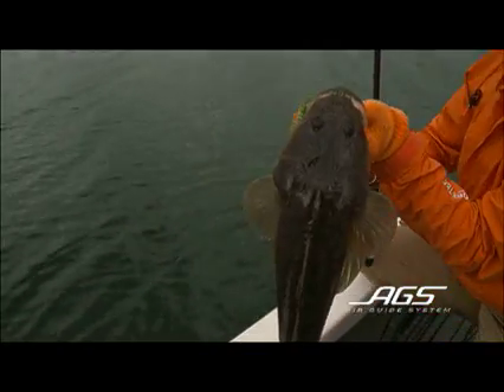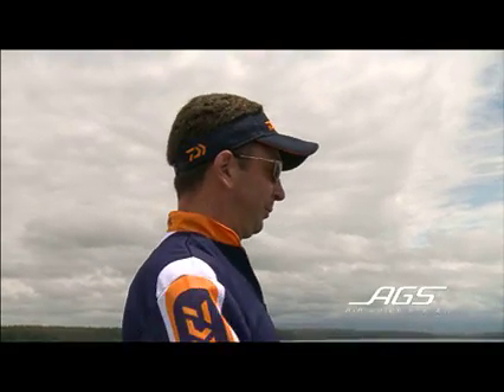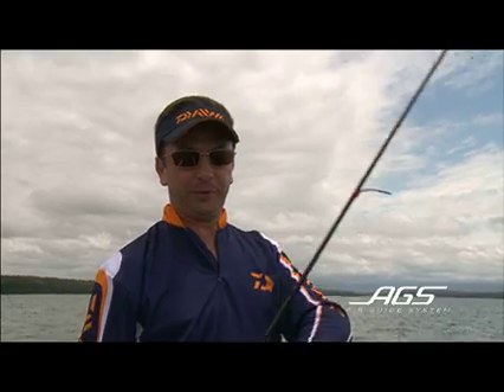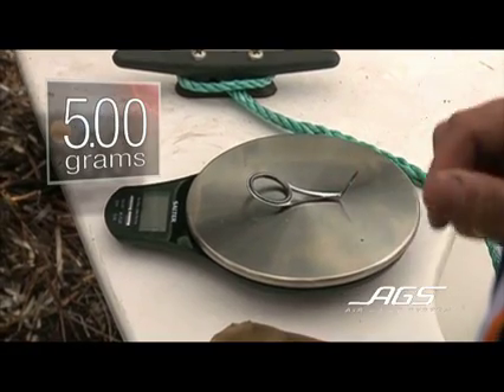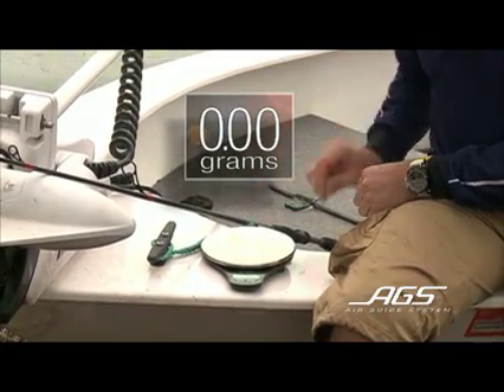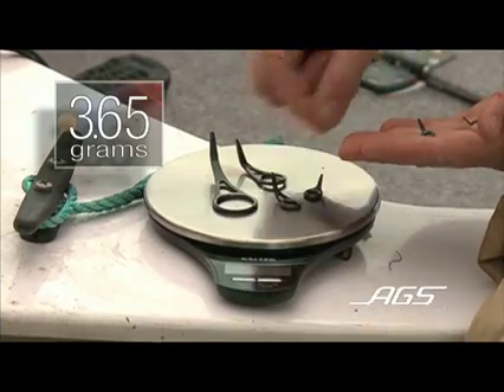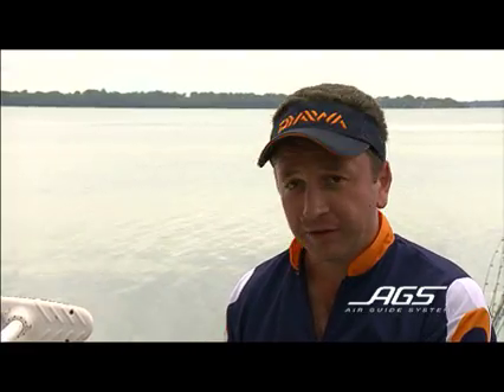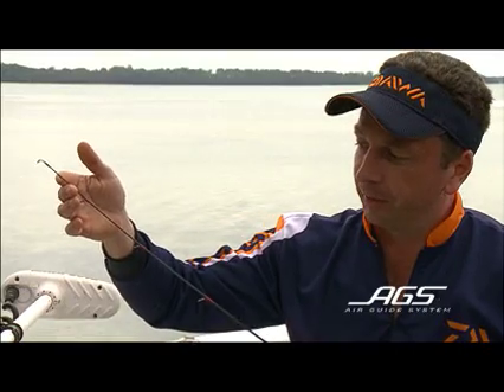Daiwa AGS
Daiwa's new revolutionary AGS guide system is under rigourous testing in Australia. In this video, Bradley Sissins from Daiwa Australia describes the benefits of AGS.